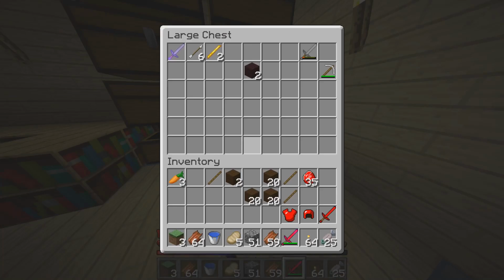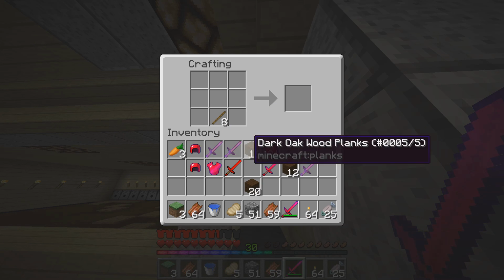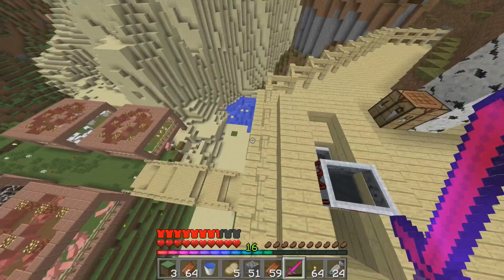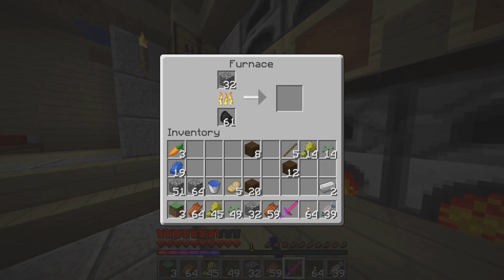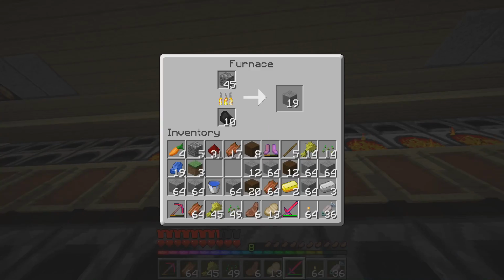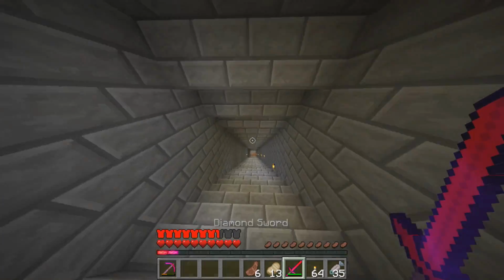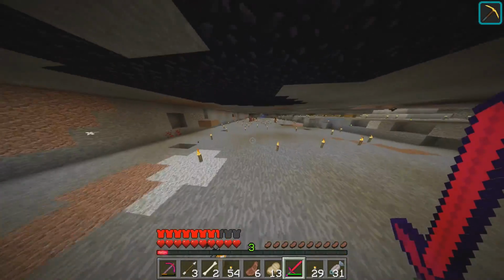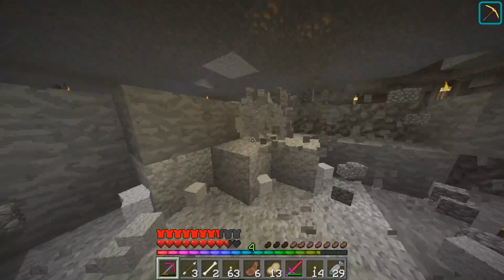Minecraft : Amplified Survival : Dank Enchants! : Episode 79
✦OPEN ME✦

CAN WE GO FOR 5 LIKES?!

Add Me:
✦Skype✦ style_x_predzz